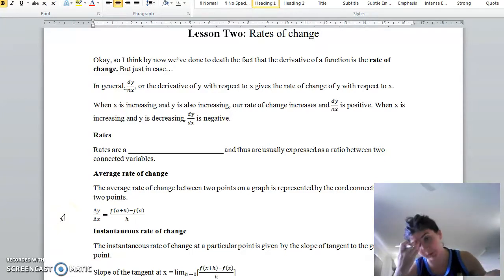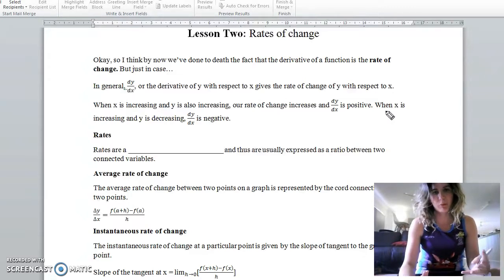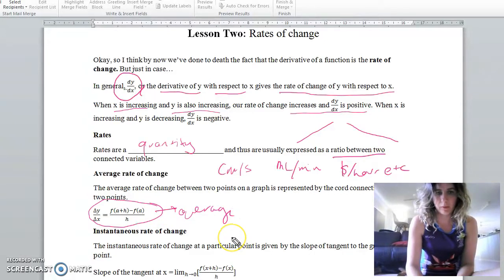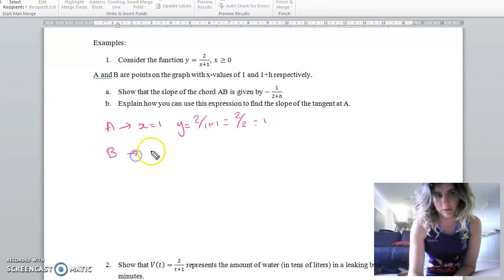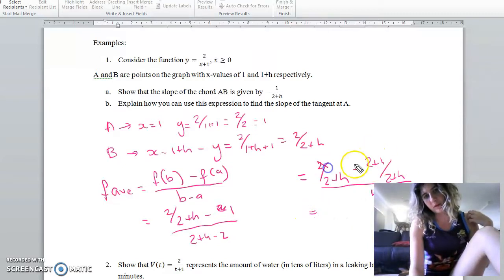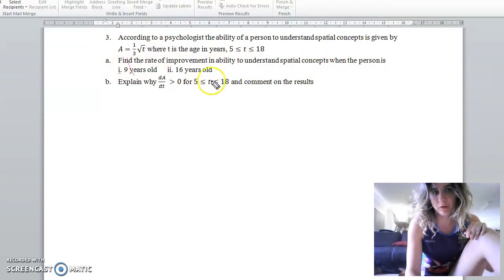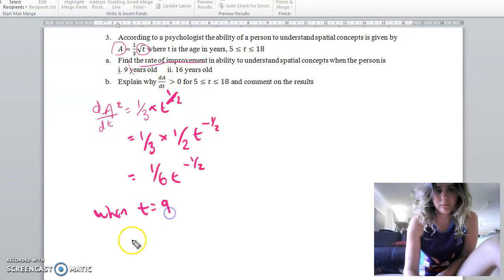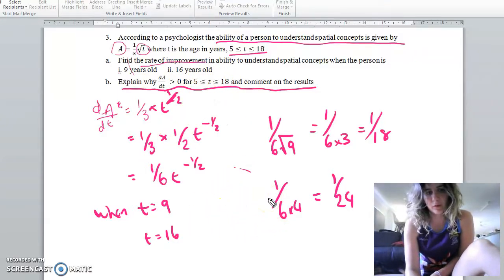Rates of change